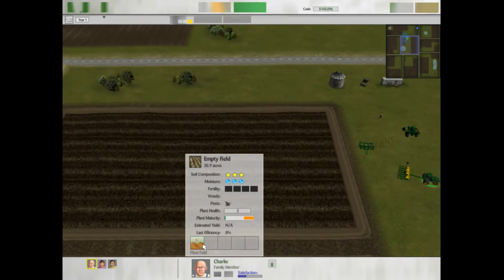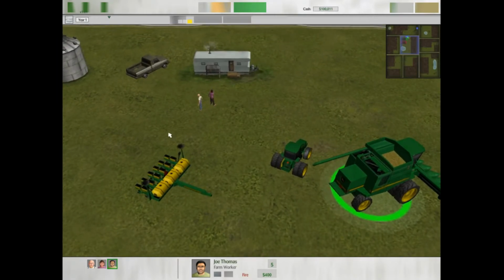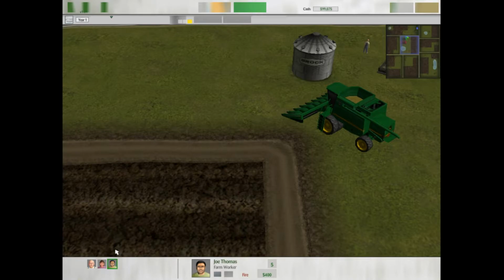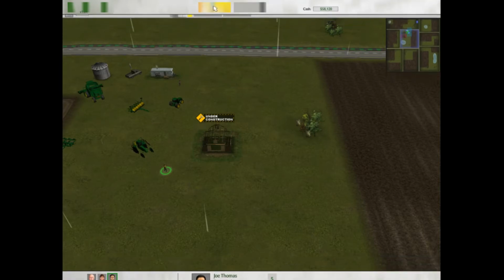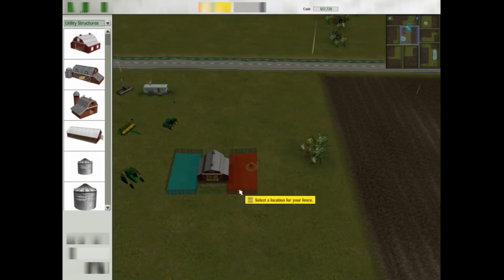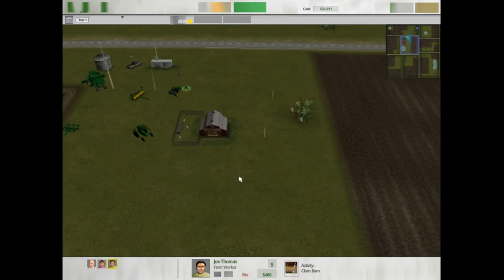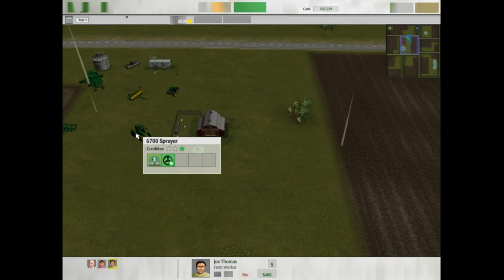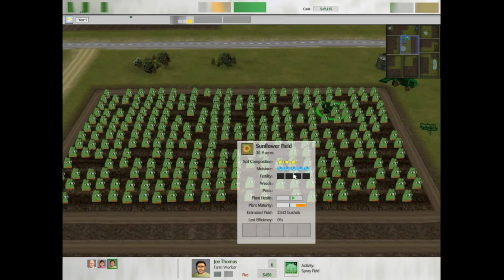John Deere: American Farmer (let's play) (1/1)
american farmer